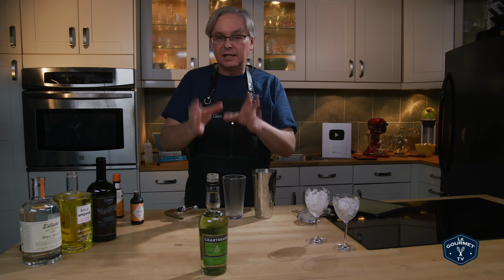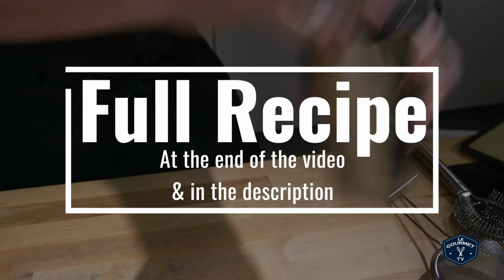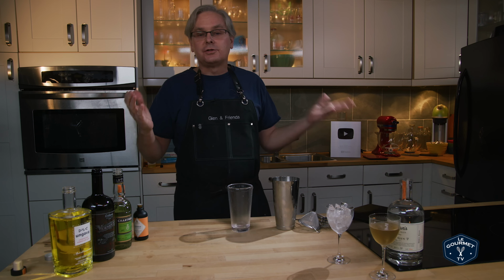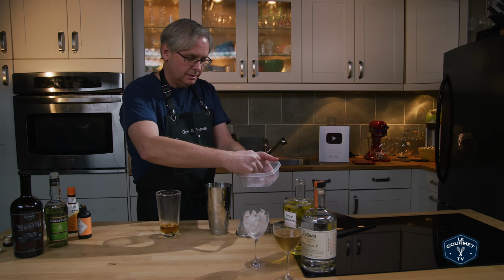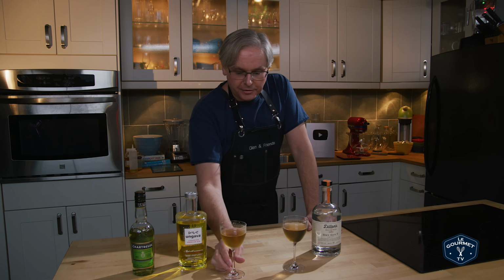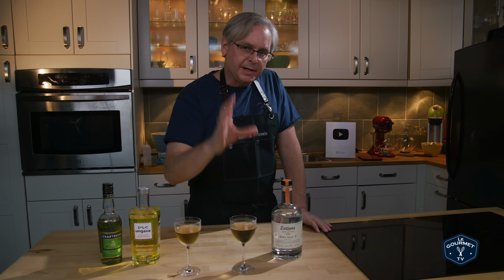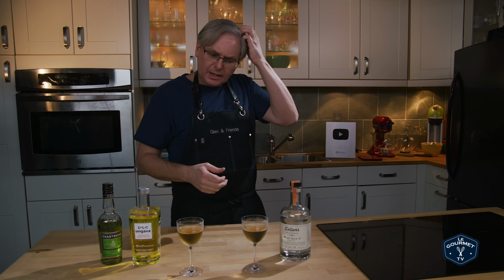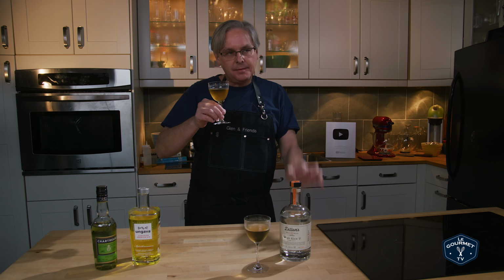🔞 Amber Dream Cocktail 2 Ways Chartreuse & Gin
1937 Amber Dream Cocktail 2 Ways Chartreuse & Gin
Welcome Friends! Welcome back to Cocktails After Dark where I am exploring different cocktail recipes through the ages and trying to find out which ones work for me and maybe this will help you find out which ones work for you as well.  Today we're going to do something from 1937 called The Amber Dream Cocktail, and the reason I wanted to do this is because it has chartreuse liqueur in it.
Ingredients:
1 oz dry gin
½ oz red vermouth
½ ounce green Chartreuse
1-3 dashes orange bitters

Method:
Shake with ice, and double strain into a cocktail or Nick and Nora glass.

Hyman Gale & Gerald F. Marco: ‘The How And When’ 1937 pg. 90